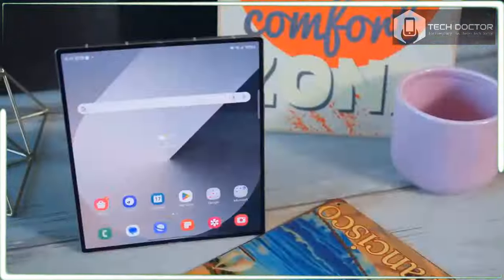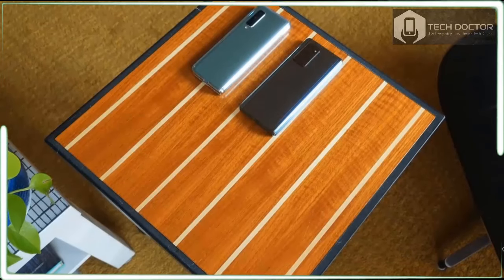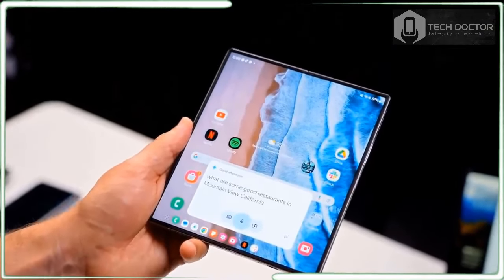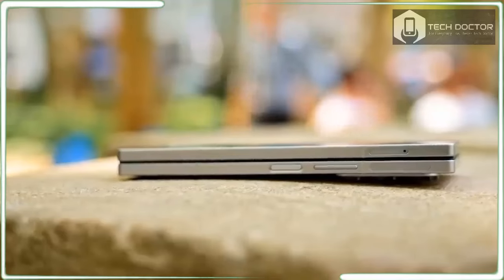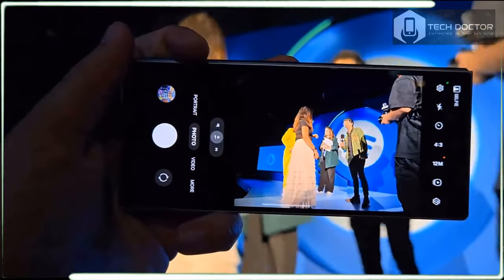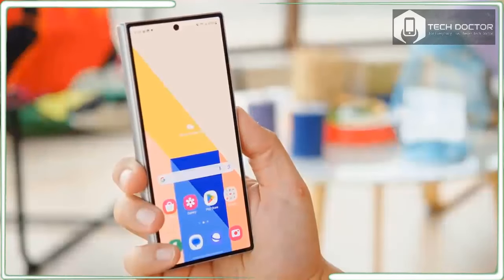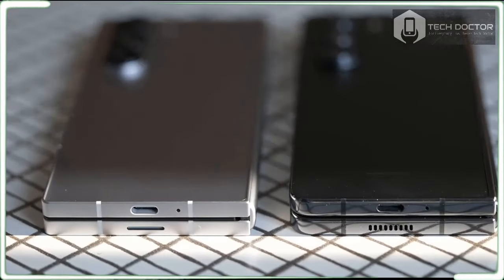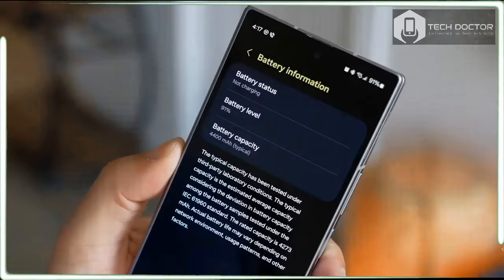Samsung Galaxy Z Fold 6 Review: The Foldable for Gamers?